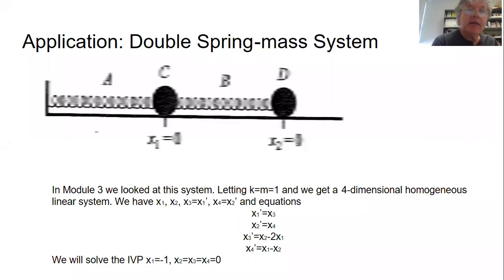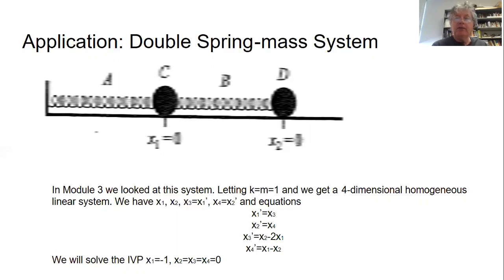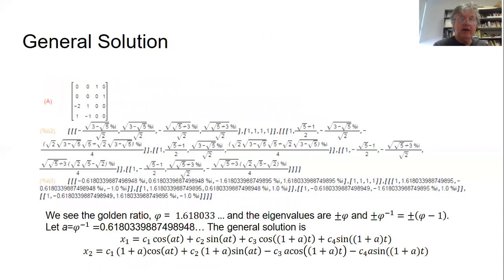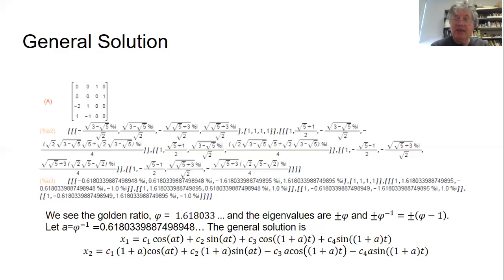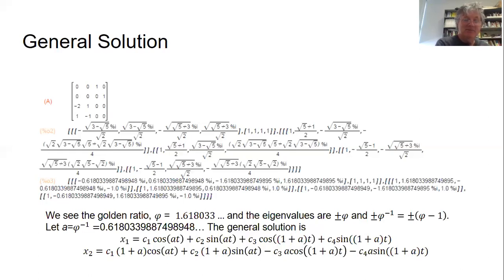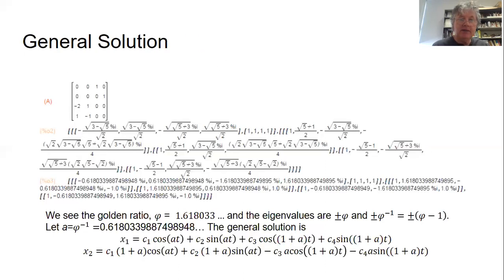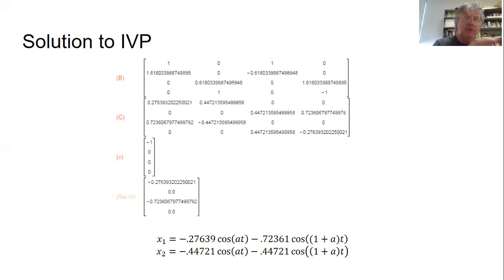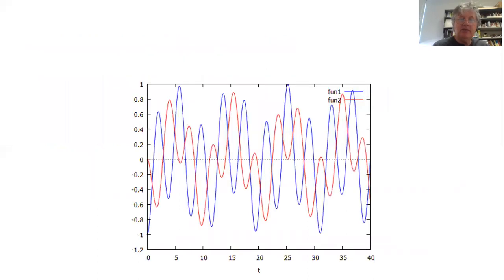Module 7 Application 2